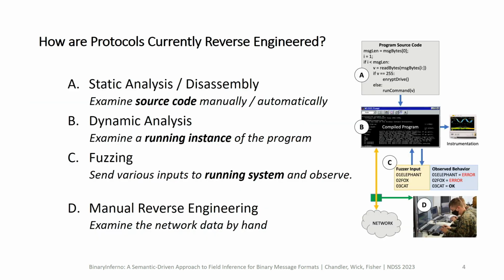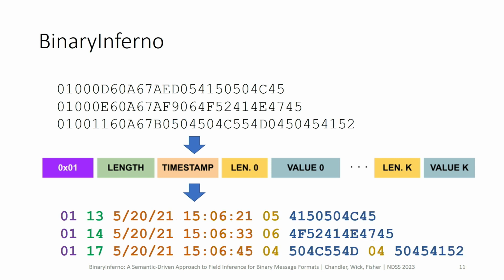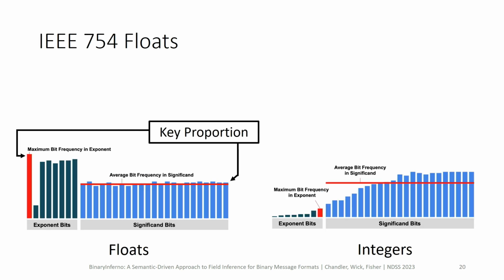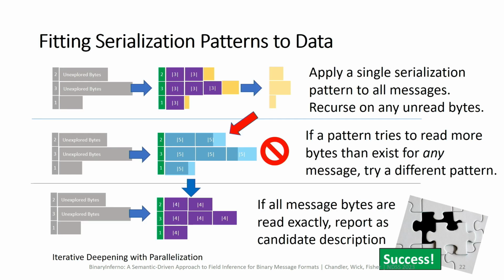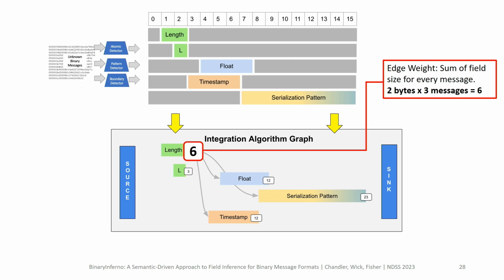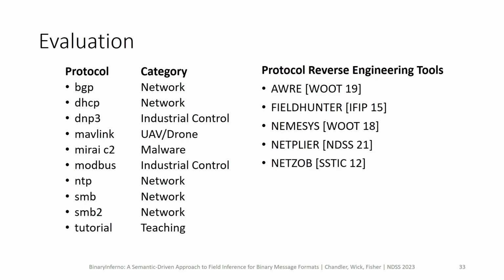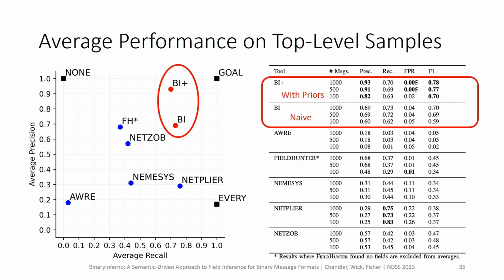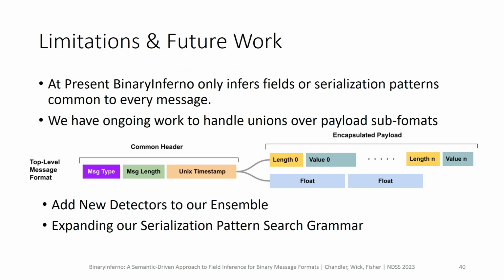NDSS 2023 - BinaryInferno: A Semantic-Driven Approach to Field Inference for Binary Message Formats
SESSION 7C-3 BinaryInferno: A Semantic-Driven Approach to Field Inference for Binary Message Formats

We present BinaryInferno, a fully automatic tool for reverse engineering binary message formats. Given a set of messages with the same format, the tool uses an ensemble of detectors to infer a collection of partial descriptions and then automatically integrates the partial descriptions into a semantically-meaningful description that can be used to parse future packets with the same format. As its ensemble, BinaryInferno uses a modular and extensible set of targeted detectors, including detectors for identifying atomic data types such as IEEE floats, timestamps, and integer length fields; for finding boundaries between adjacent fields using Shannon entropy; and for discovering variable-length sequences by searching for common serialization idioms. We evaluate BinaryInferno's performance on sets of packets drawn from 10 binary protocols. Our semantic-driven approach significantly decreases false positive rates and increases precision when compared to the previous state of the art. For top-level protocols we identify field boundaries with an average precision of 0.69, an average recall of 0.73, and an average false positive rate of 0.04, significantly outperforming five other state-of-the-art protocol reverse engineering tools on the same data sets: AWRE (0.18, 0.03, 0.04), FIELDHUNTER (0.68, 0.37, 0.01), NEMESYS (0.31, 0.44, 0.11), NETPLIER (0.29, 0.75, 0.22), and NETZOB (0.57, 0.42, 0.03). We believe our improvements in precision and false positive rates represent what our target user most wants: semantically meaningful descriptions with fewer false positives.

AUTHORS
Jared Chandler (Tufts University), Adam Wick (Fastly), Kathleen Fisher (DARPA)